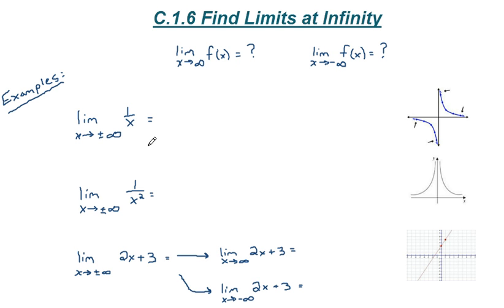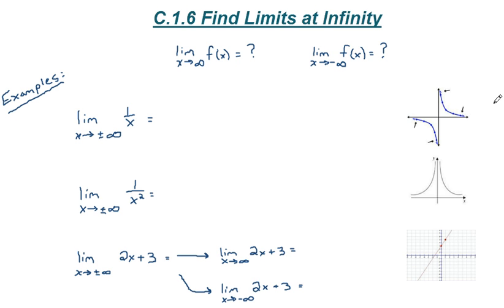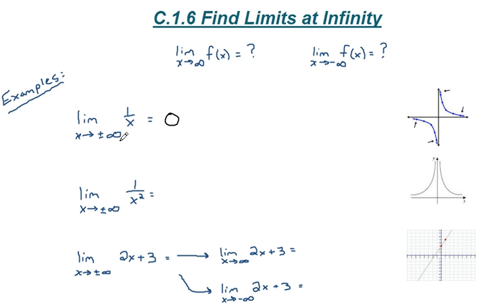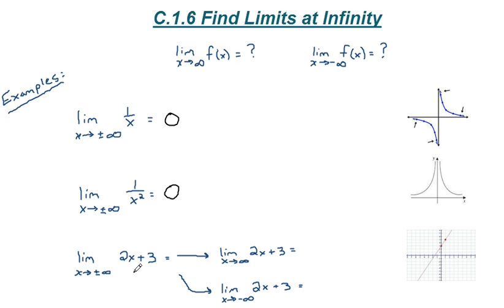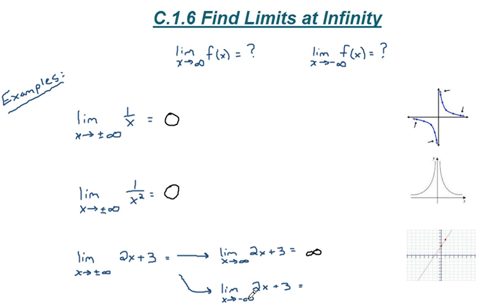Finding Limits at Infinity